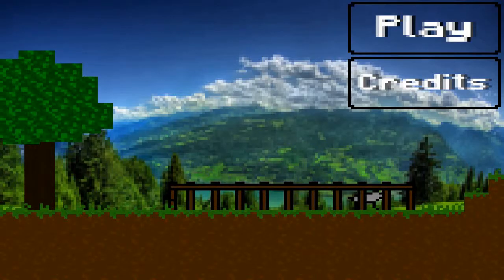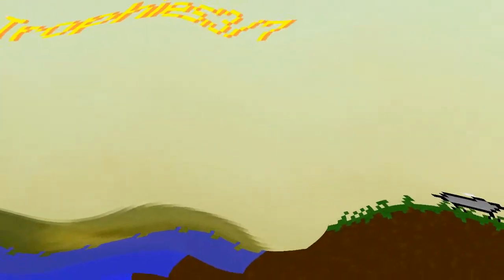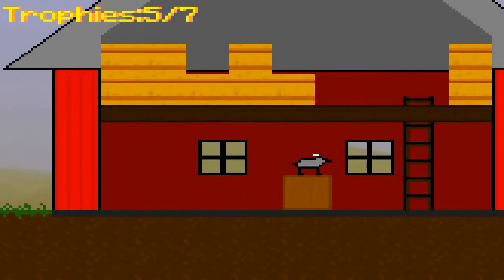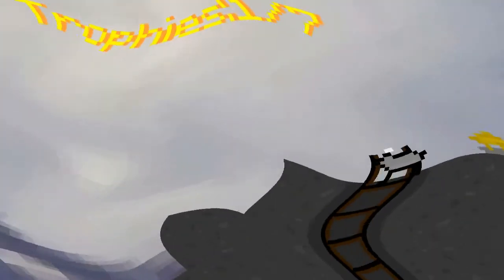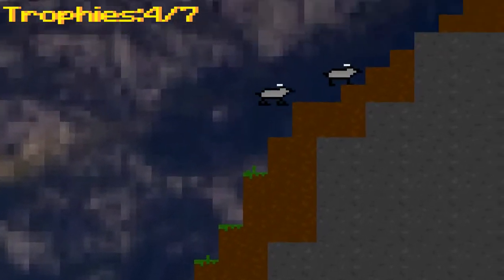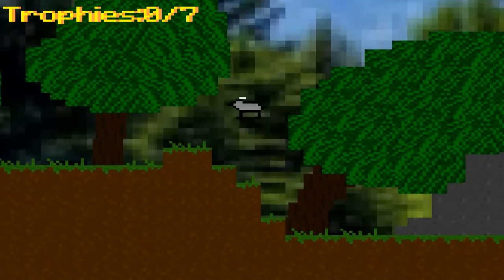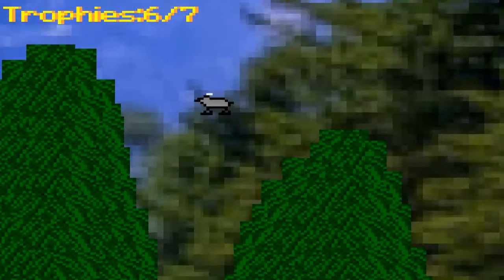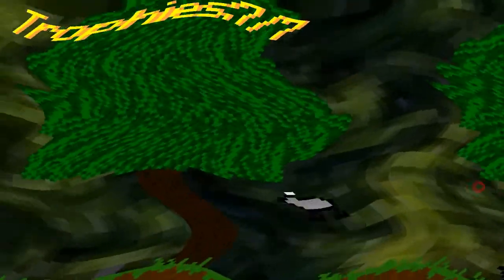Goat Simulator 2D - trophies, exploding canisters and drugs!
Goat Simulator 2D is a recreation of goat Simulator in two stunning dimensions!

Take a survey to help guide the future of this channel.